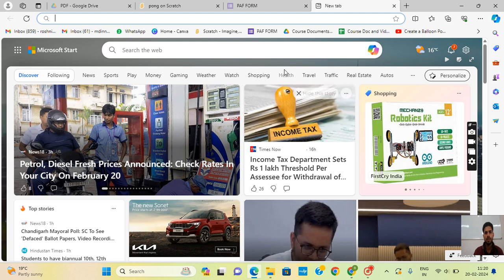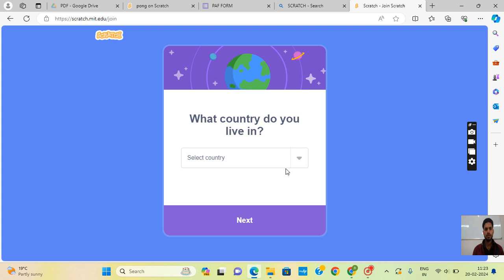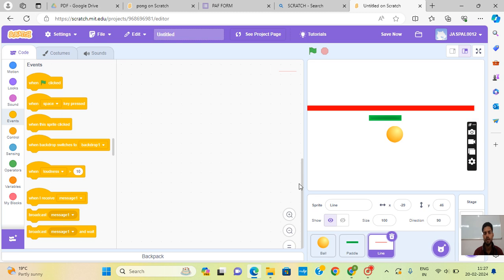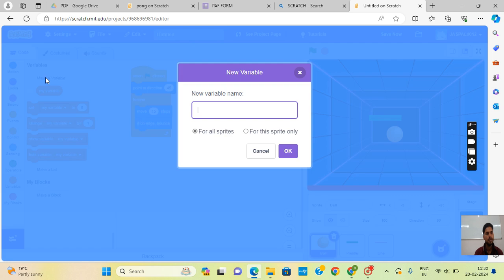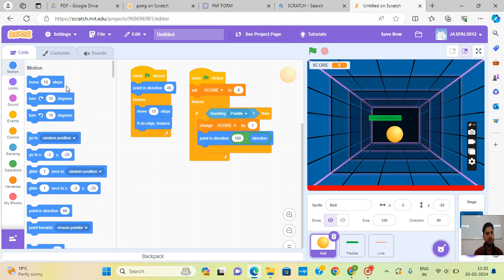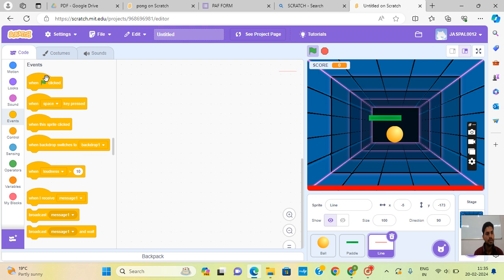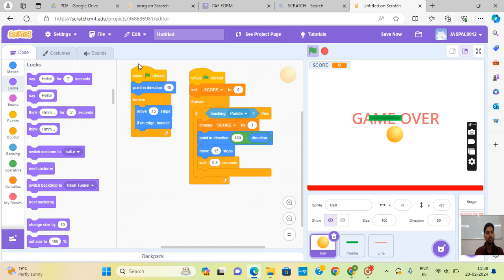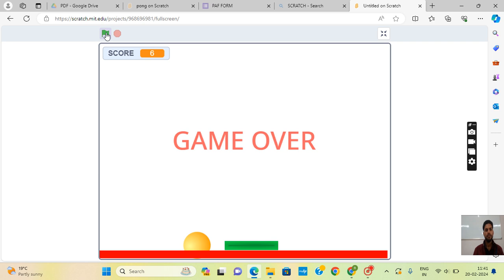How to make Ping Pong Game on Scratch | Tutorial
You can make your own ping pong game in Scratch! In this tutorial, you'll learn how to make a bouncing ball game with a paddle, score, "Game Over" screen.

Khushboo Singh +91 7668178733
Prawal Pratap Singh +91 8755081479